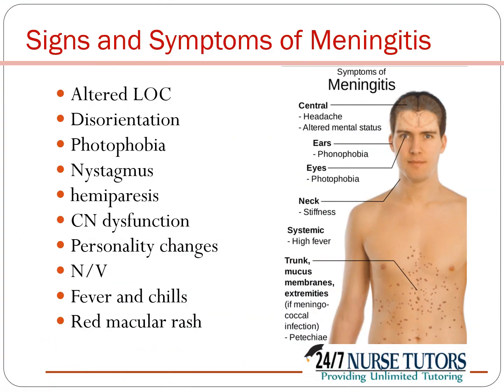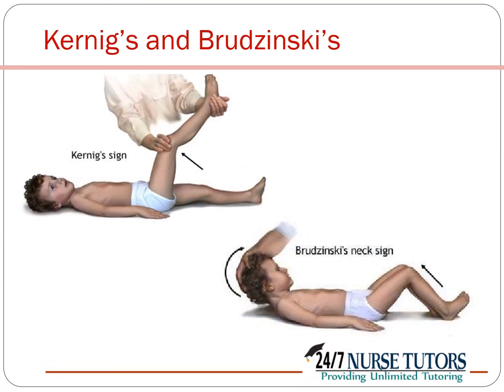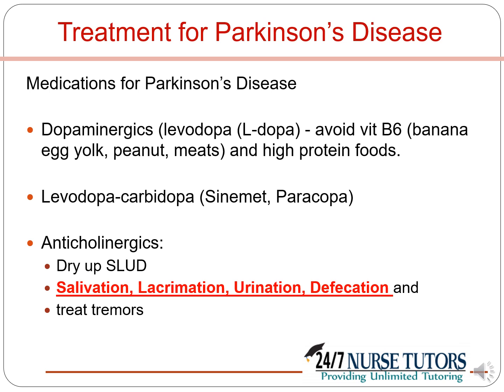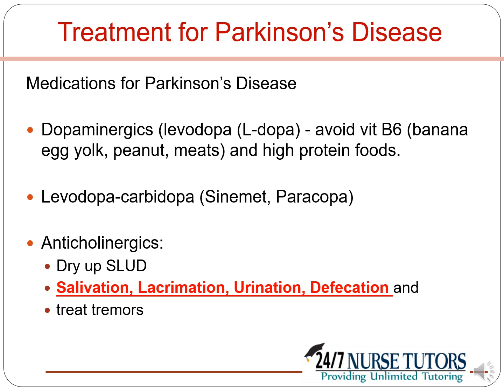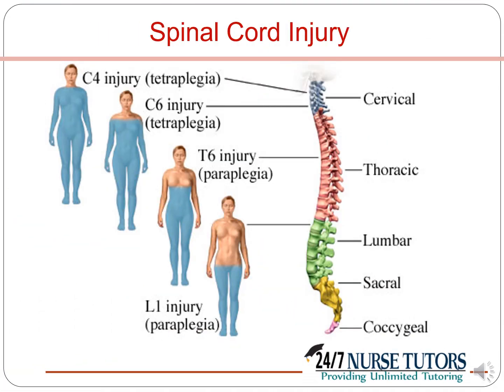Unit 5 Neurological System Part 3